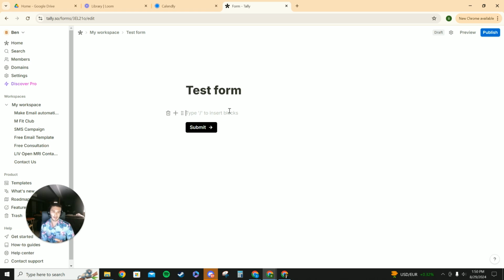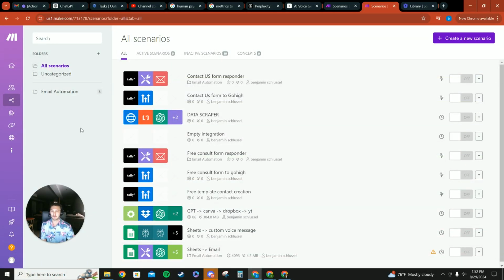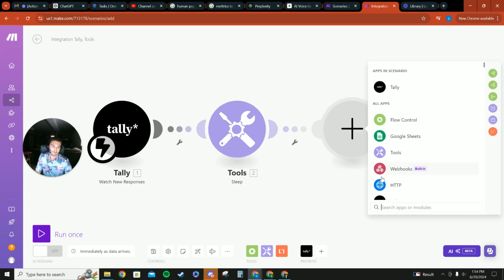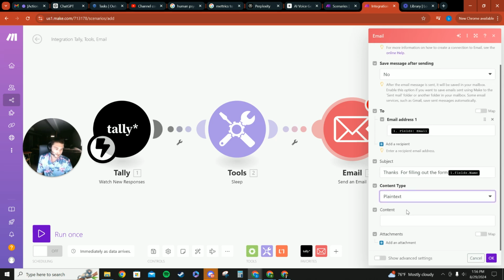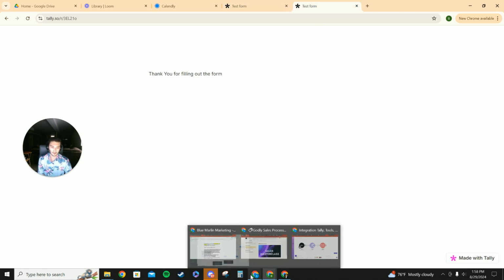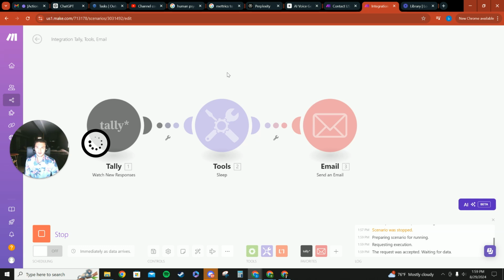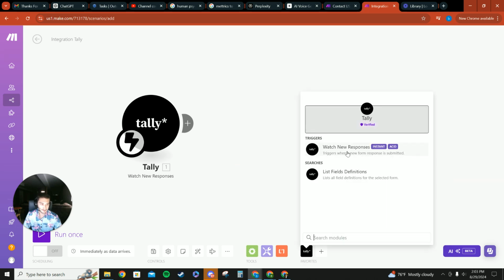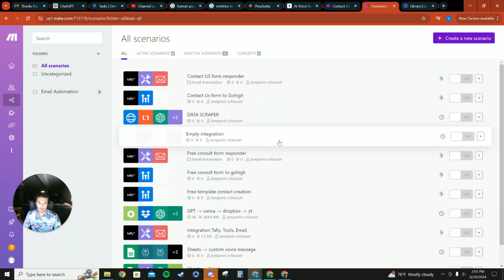How to Build a FREE Automated Email Response Form(No Coding Needed)!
In this video, I dive into how you can use Make (formerly Integromat) to streamline your workflows and automate repetitive tasks effortlessly. Whether you're using popular CRMs like Go High Level or HubSpot, or integrating with tools like Google Sheets, I'll walk you through the basics and show you how to set up automations that save you time and effort.